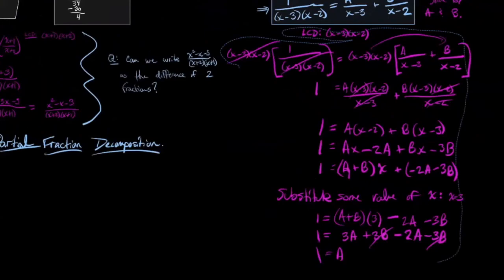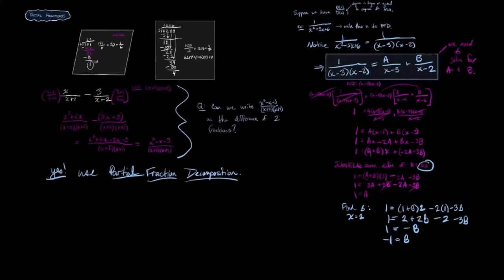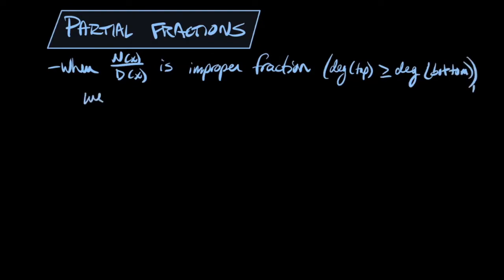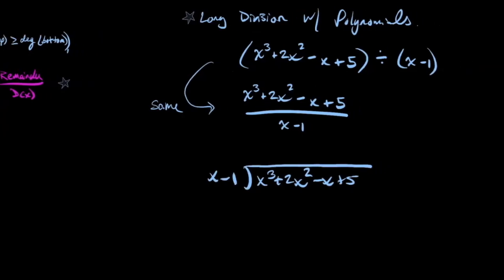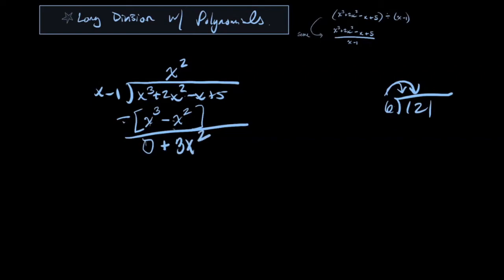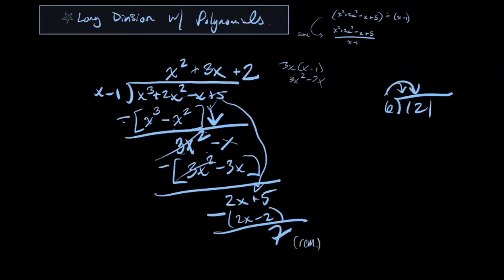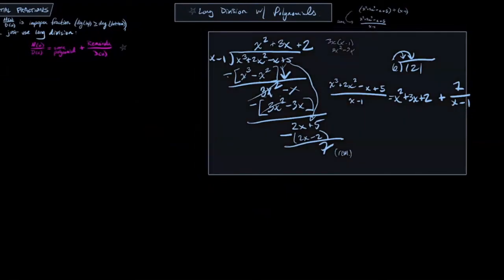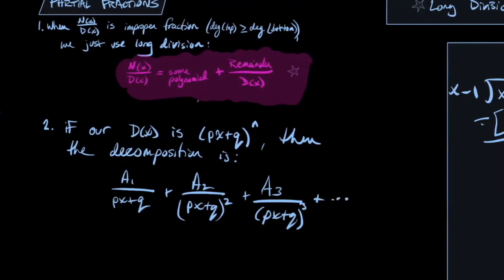Partial Fraction Decomposition - Part 2